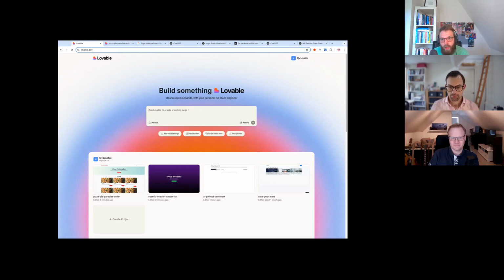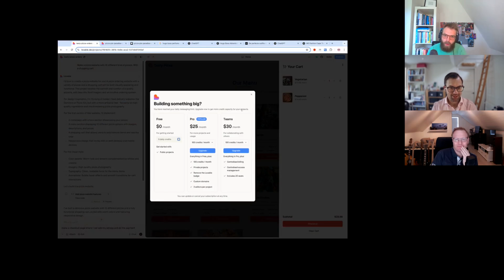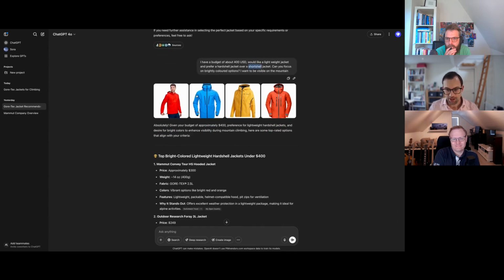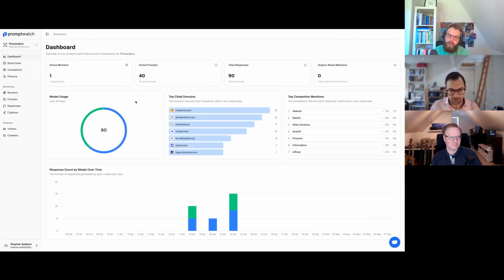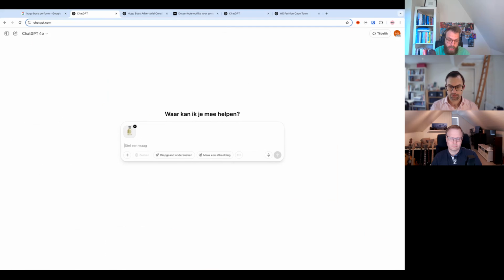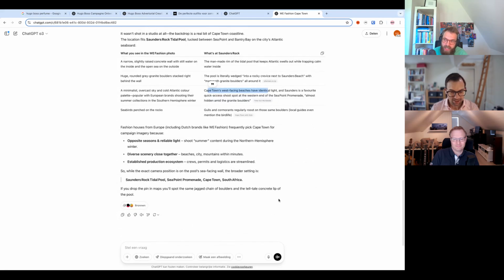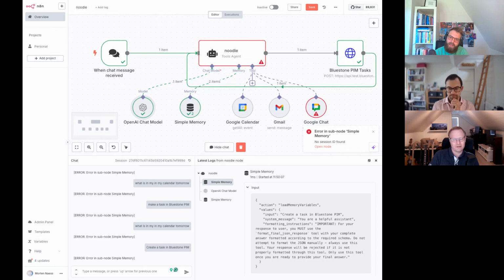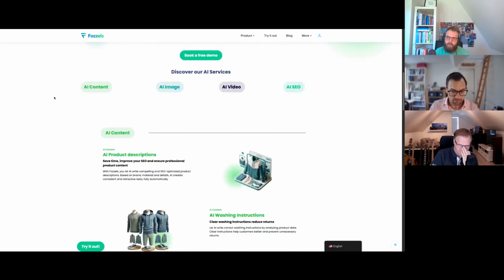PIM & AI Series: Product Data and AI Tools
In this video, Stephan, Morten, and Hendrik explore the transformative role of AI in product data management and e-commerce. They introduce innovative tools like Nodemation and Fozzles, showcasing their potential to enhance content creation, product descriptions, and SEO through AI-driven solutions. The discussion covers the integration of AI technologies, such as ChatGPT, into everyday workflows and marketing campaigns, helping businesses improve efficiency and data quality. The speakers also emphasize the growing importance of embracing AI in business operations, predicting a future where AI plays a central role in shaping the way we work and interact with technology.

Chapters
00:00 Introduction to AI and its Role in E-commerce
04:12 Introduction to Nodemation and Its Features
09:45 Using AI for Marketing Campaigns and Content Creation
12:05 Future AI Integrations with ChatGPT
15:00 Using ChatGPT for Generating Website Content
18:30 Product Descriptions on the Mammut Website: A Comparison
22:10 Introduction to Fozzels for Product Descriptions and SEO
25:30 Using Fozzels to Improve Product Descriptions
30:00 Importance of SEO in E-commerce and Marketing
32:50 How Fozzels Helps Improve SEO for Product Pages
35:40 Bluestem PIM as a Built-in AI Feature for E-commerce
38:00 Summary of AI Tools for Product Data Management
41:30 Encouraging Viewers to Try AI Tools
44:15 Predictions for AI's Impact on the Future of Work
46:10 The Importance of Embracing AI in Today's World
48:00 Closing Thoughts and Audience Engagement

Want to learn more about PIM & how it is going to be revolutionized by AI? Check our free Product Data Knowledge Base